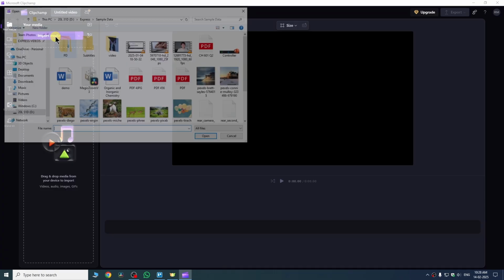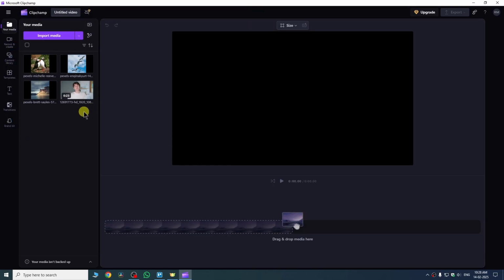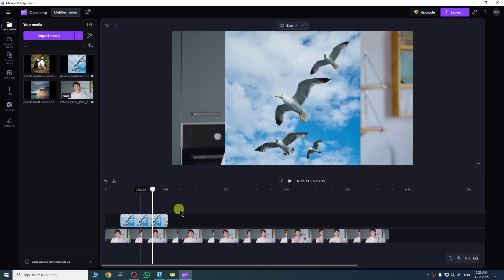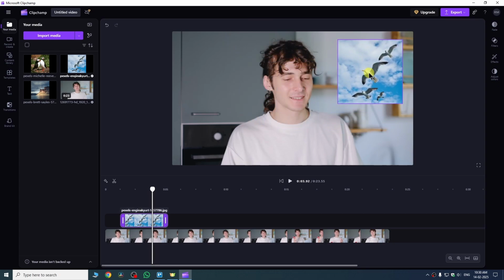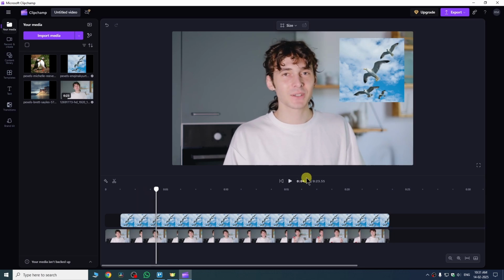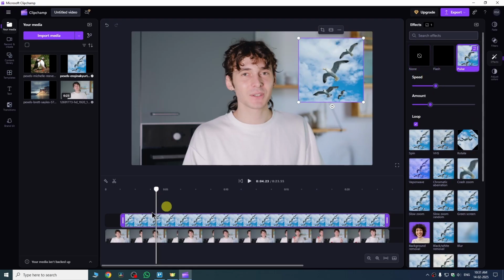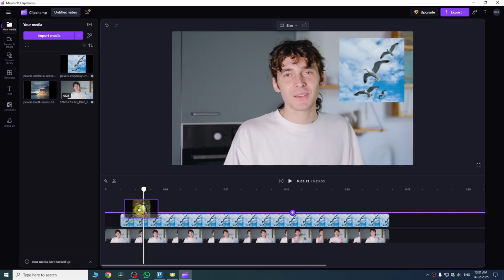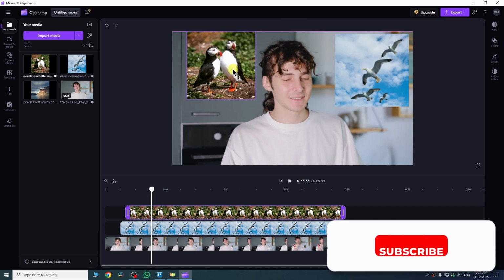How to Add Photo on Video in Clipchamp (Step By Step)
how to add photo on video in clipchamp

Learn how to overlay a photo onto a video in Clipchamp with this easy tutorial! This guide will show you how to import your media, position the image, and adjust its size and duration to create engaging video edits effortlessly.